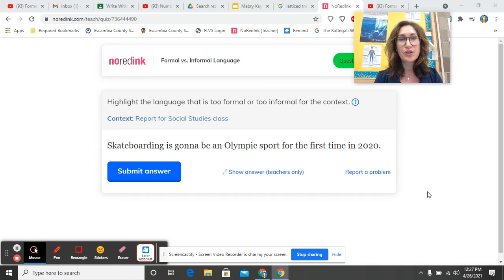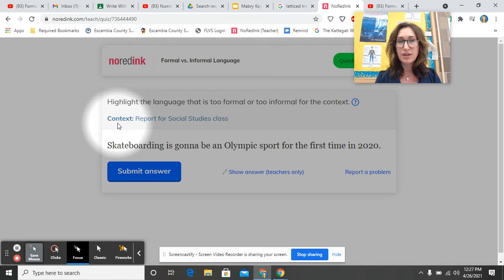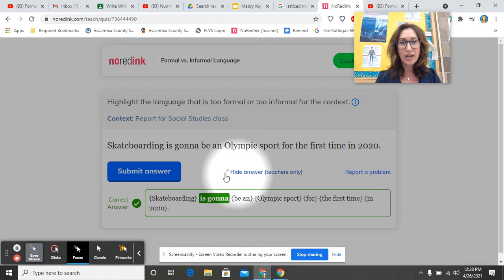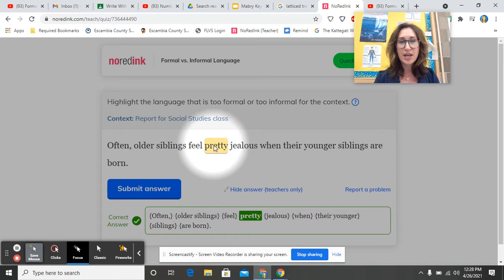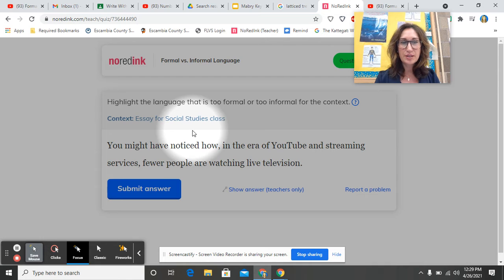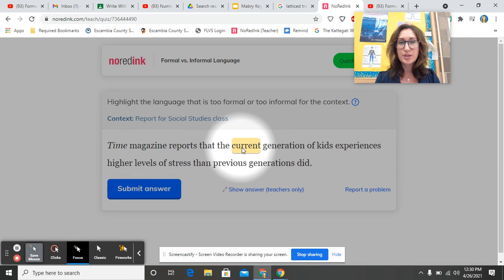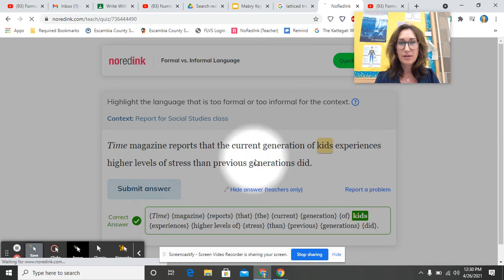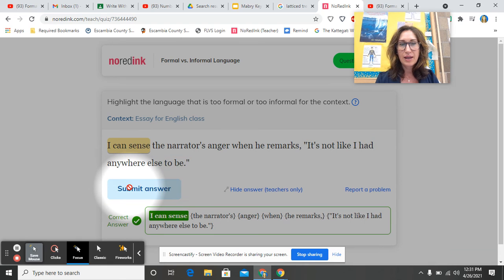Formal vs. Informal Language Tutorial (Take 2)